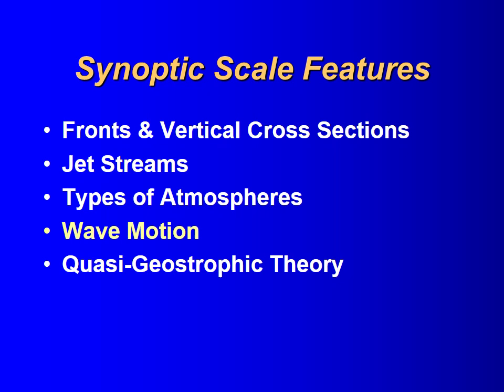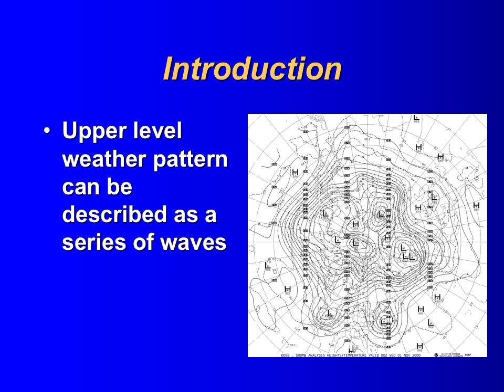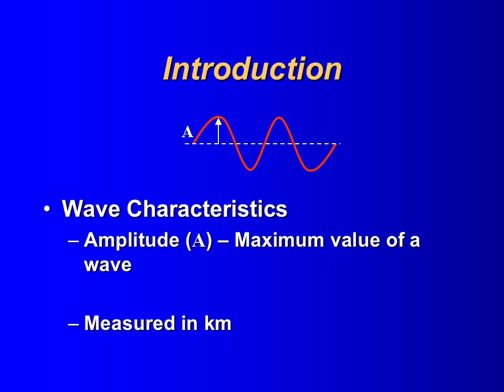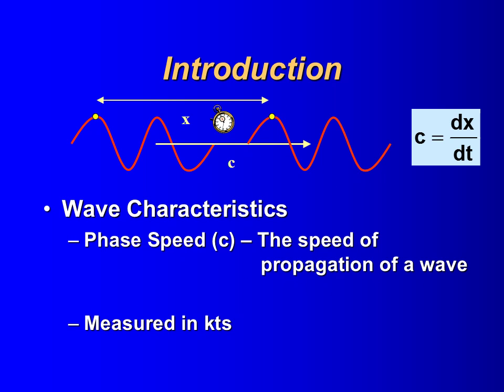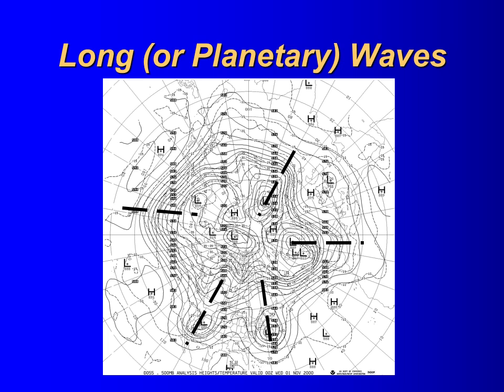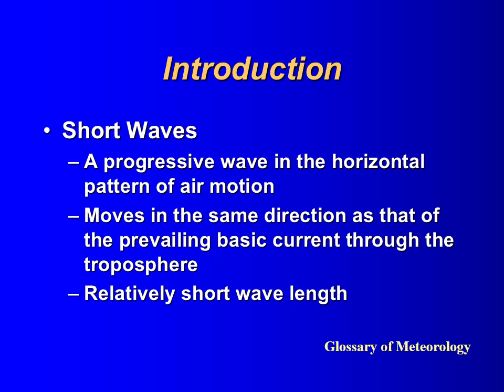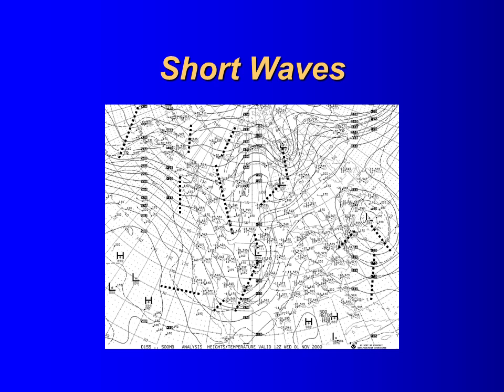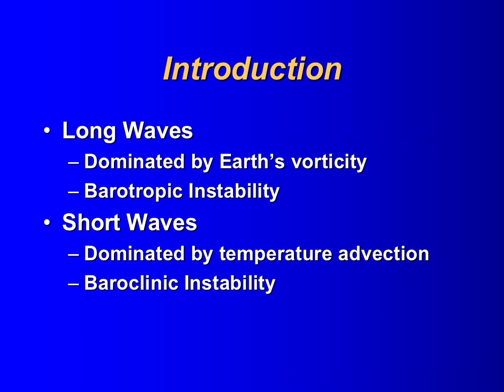ATSC 210 WaveMotion Part1